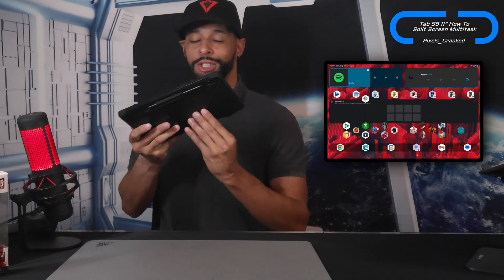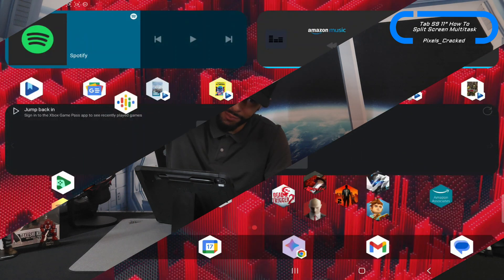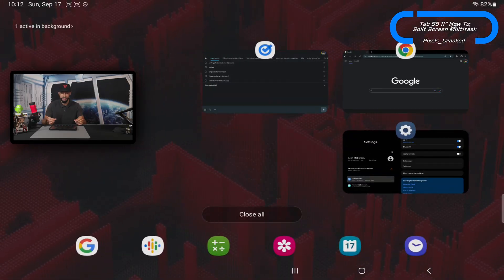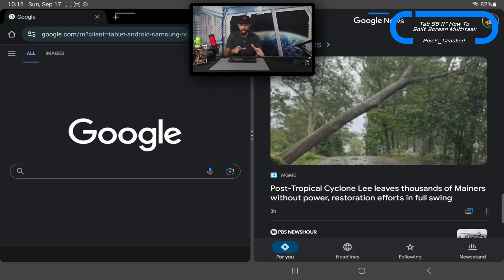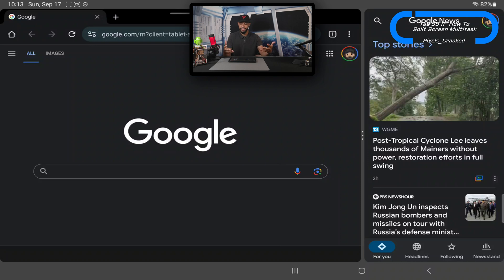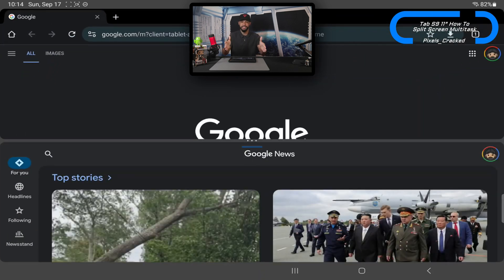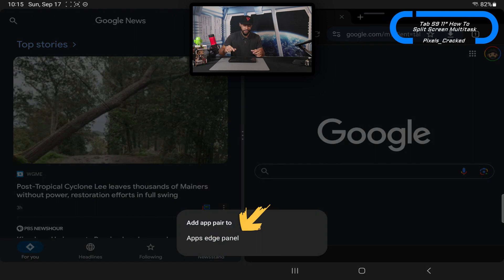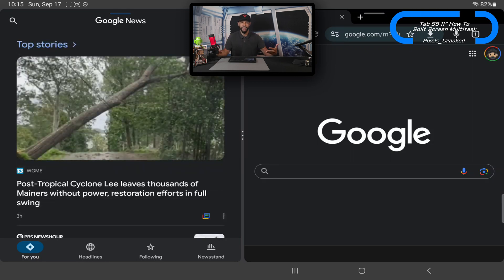•Samsung Galaxy Tab S9 11” | How To Split Screen Multitask & Create An App Pair For The Edge Panel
Looking to build the ultimate load out? Find items shown in this content and a comprehensive list of related items at the Amazon Storefront HERE:

As always, clarity and authenticity are important to the content. That being said, I did purchase the Samsung Galaxy Tab S9 11” myself. This means my interest was not influenced by free product or payment, which leads to more authentic content.

What is goin’ on everyone? Leon checkin’ in and we are at it again with the Samsung Galaxy Tab S9 11”.

Today we are going to talk how to multitask on this device, which is a really useful feature due to the large screen real estate we have here, and keep in mind, this is the smallest Tab S9 out of the lineup.

HIGHLIGHTS:
Split screen your favorite supported apps for multitasking
Create app pairs for the Edge Panel
The prerequisite to “Ultra Multitasking”!

You can find items in Instagram highlights as well as helpful tech videos at the YouTube link in the Instagram bio @Pixels_Cracked.

ANDROID | CHROMEBOOK | WEAROS | GAMING